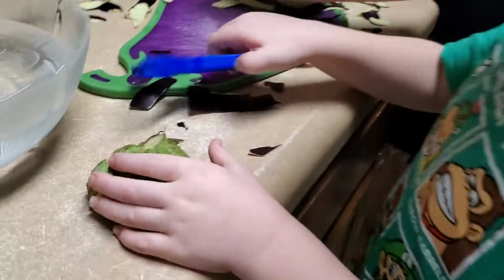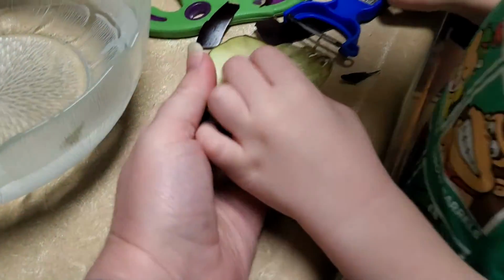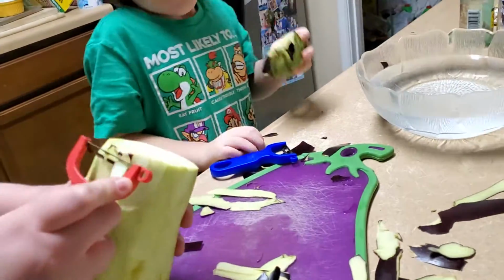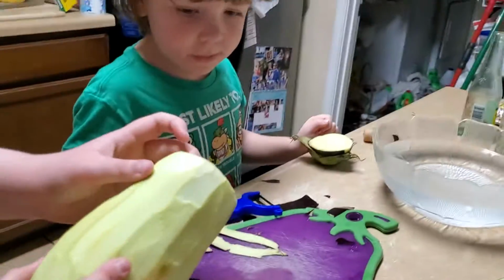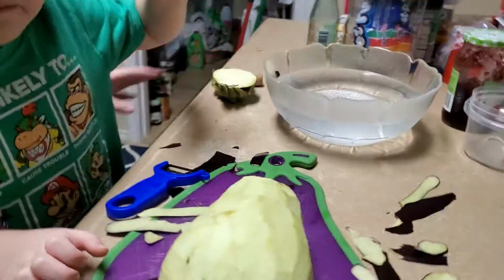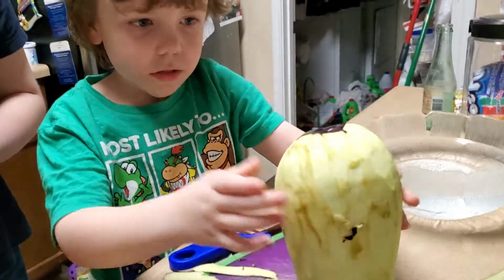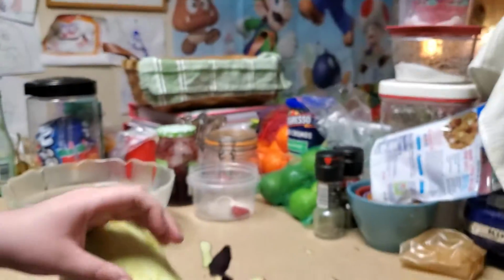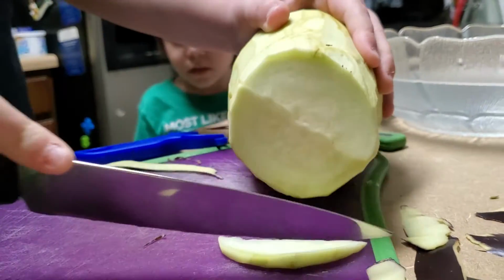Smelling the Eggplant